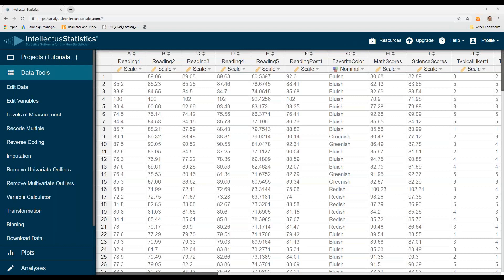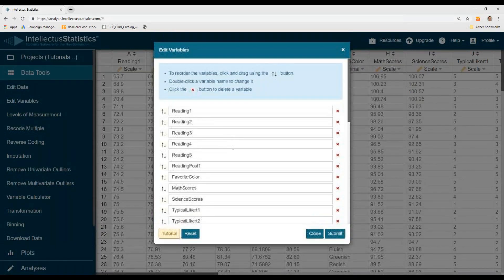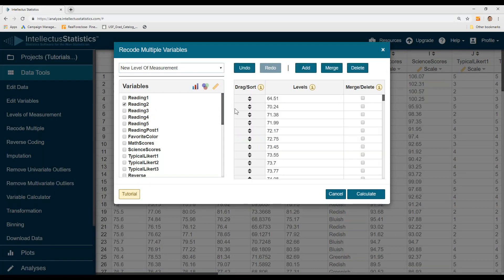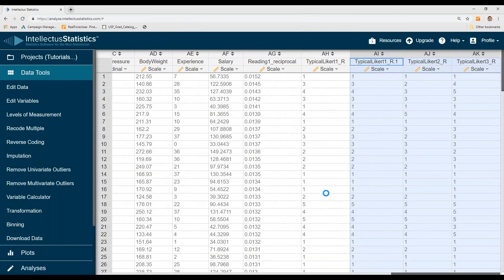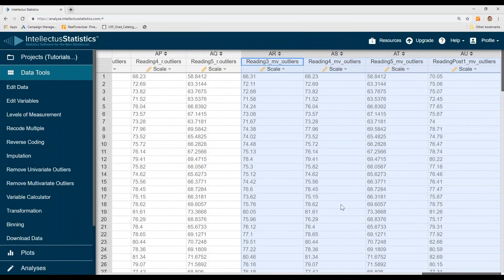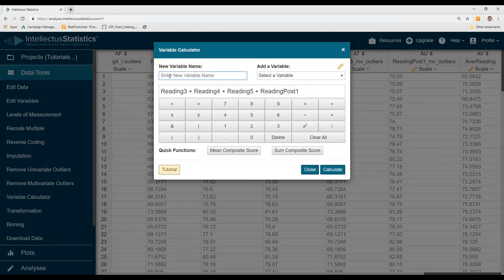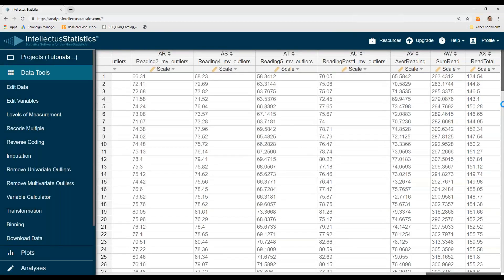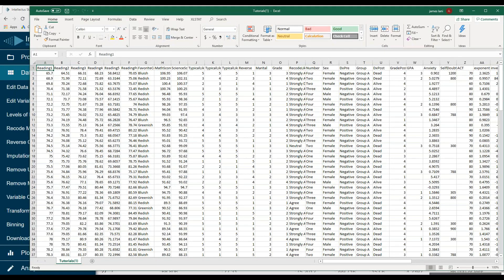Data Management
This video walks you through common data management tasks in Intellectus Statistics.